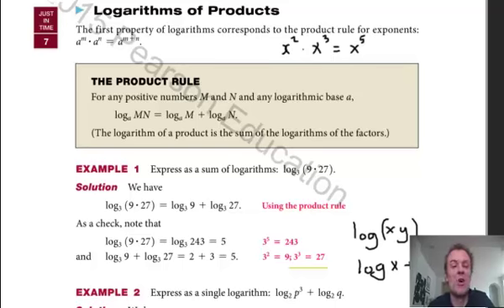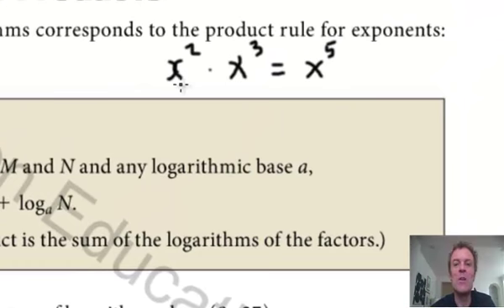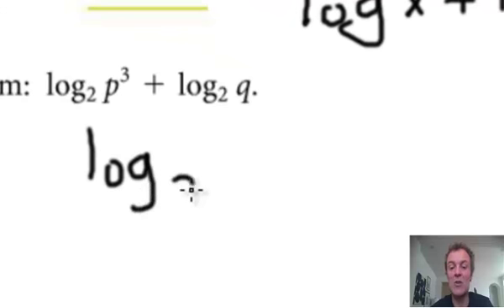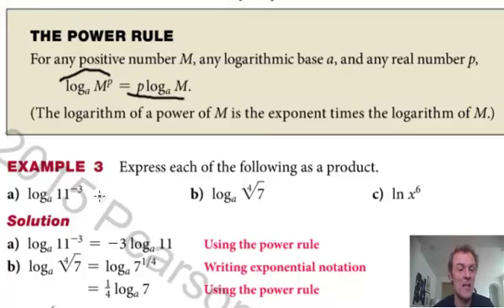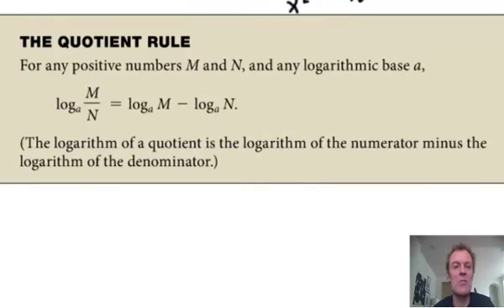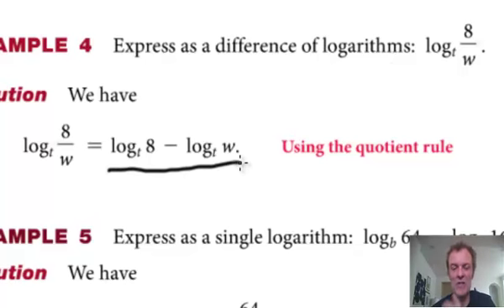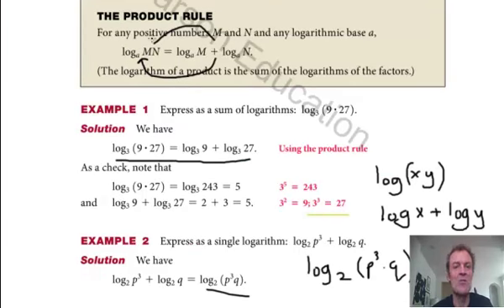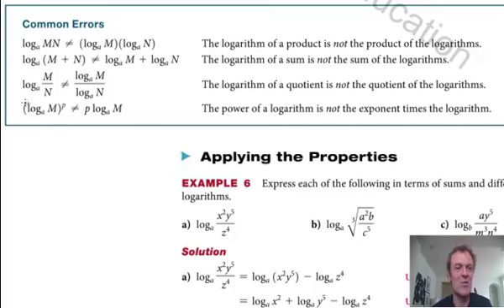Properties of logs